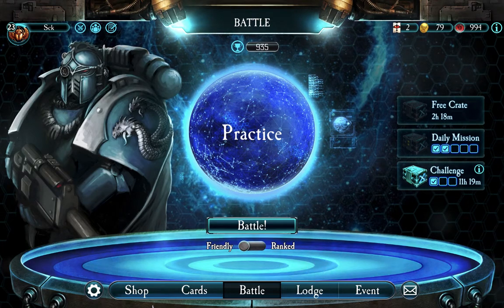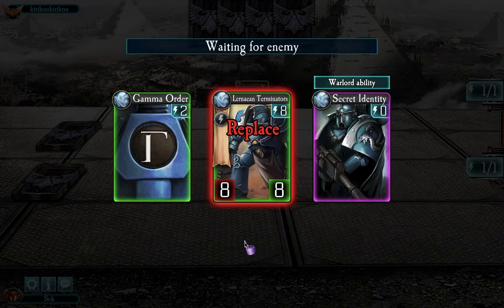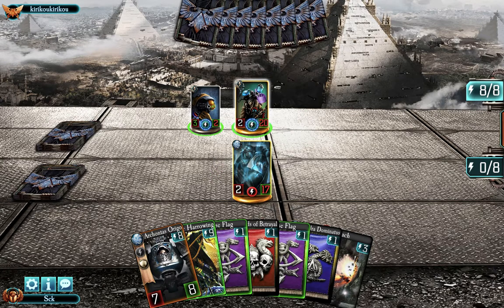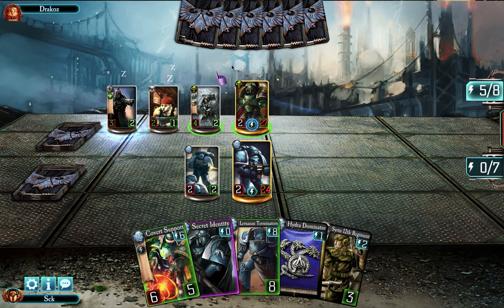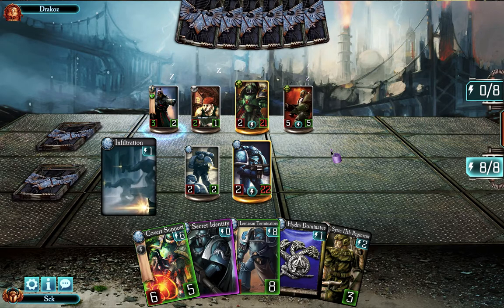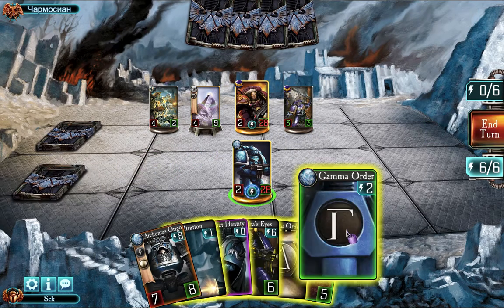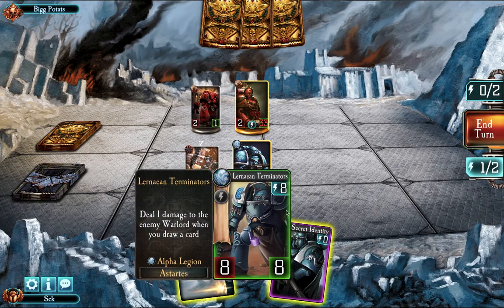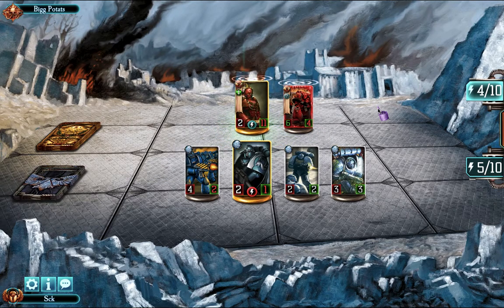Horus Heresy Legion Gameplay Episode 12 --------- Happy Patriot Day For MA!!!/Hydra Dominatus!!!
Happy Patriot Day for anyone live in Massachusetts!!!